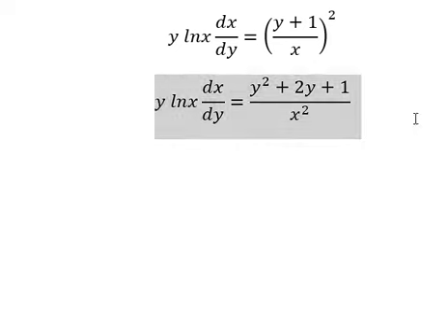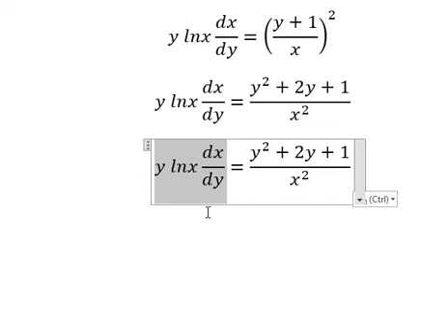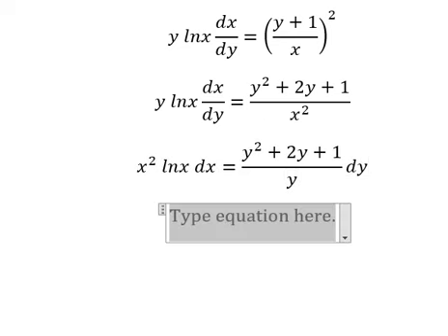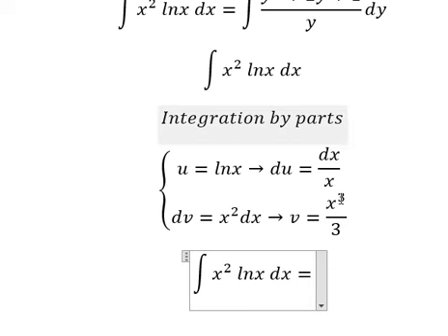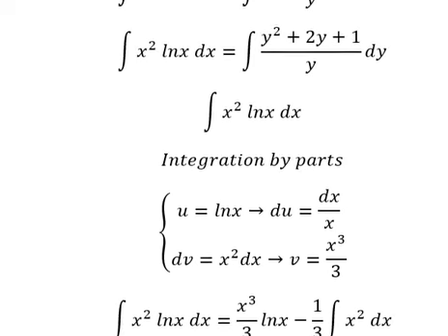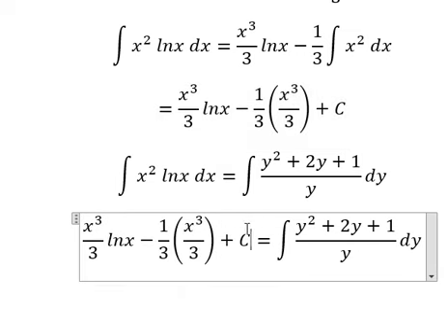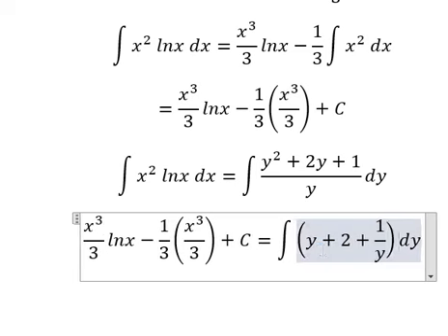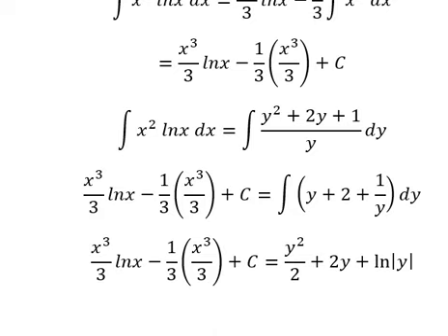Calculus Help: Separable Differential Equations - y lnx dx/dy=((y+1)/x)^2 - Techniques